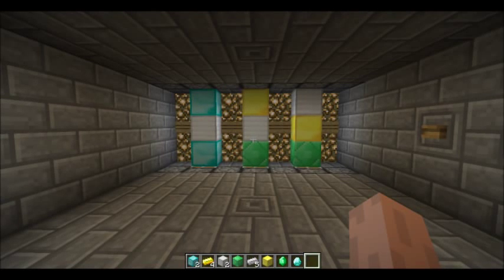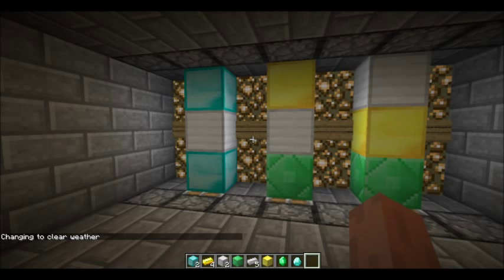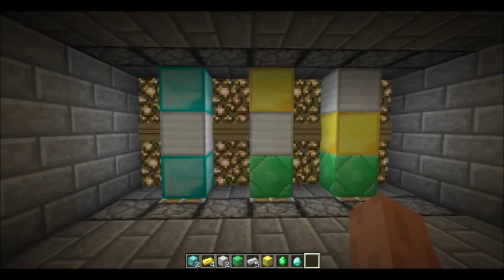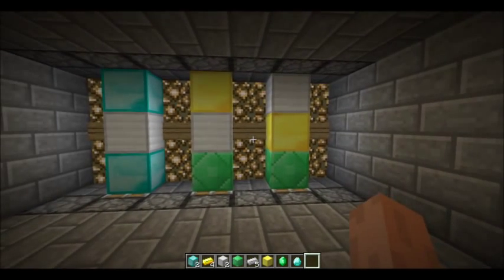Minecraft Slot Machine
This is a 3-reel slot machine, powered completely by redstone. It has four different blocks used in each reel and it has eight prizes: four small prizes and four large prizes.

Each reel moves between 0 and 31 times. This is accomplished with a series of randomizers that output in binary. This output is then put through a binary decoder that creates the appropriate amount of pulses for the pistons.

There are a four replicas of the reels; one for each material that can win. Using glass and stone, it is simple to determine if a prize has been won by detecting redstone transference.